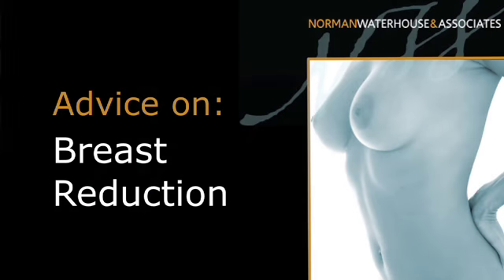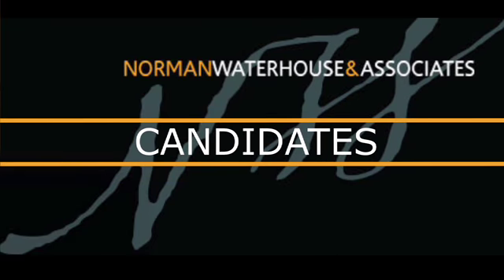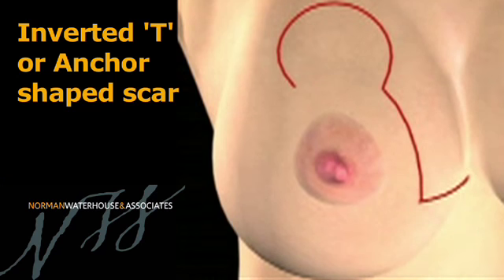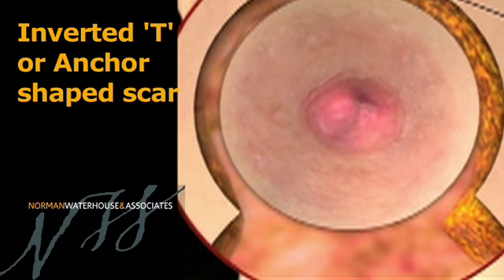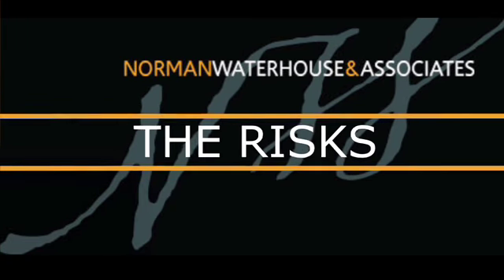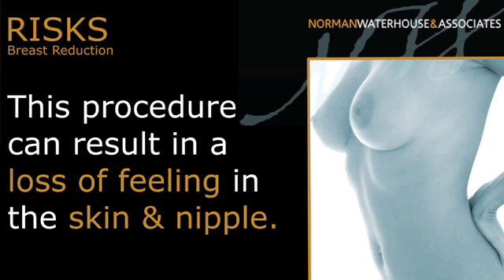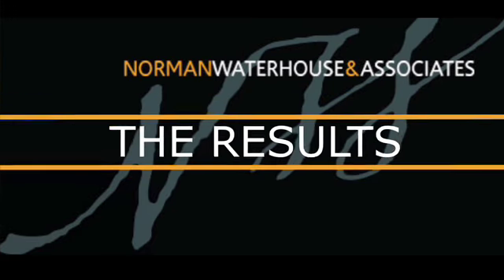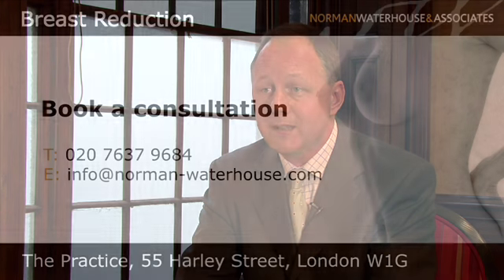Breast Reduction (reduction mammoplasty)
Norman Waterhouse & Associates consultant plastic surgeon, Richard Young, discusses Breast Reduction (reduction mammoplasty)